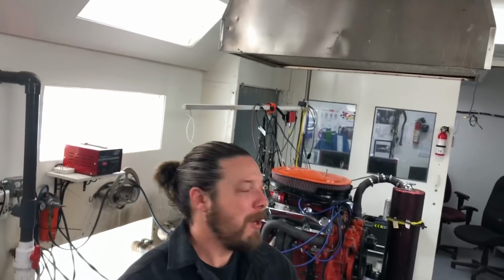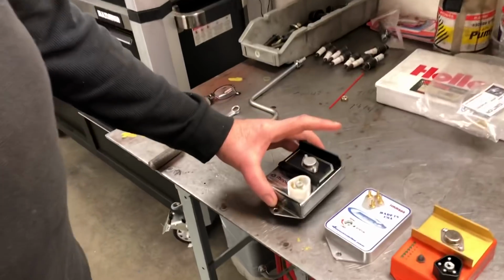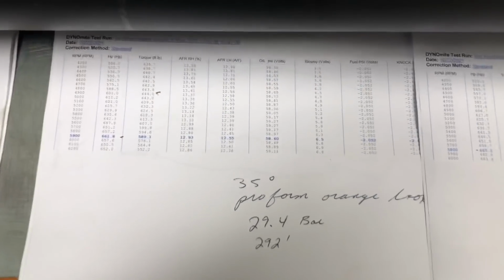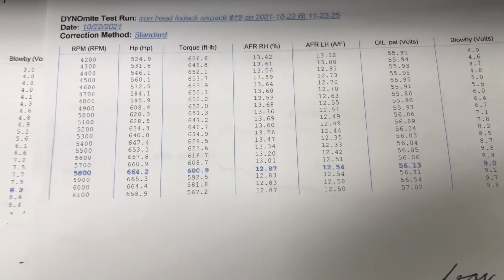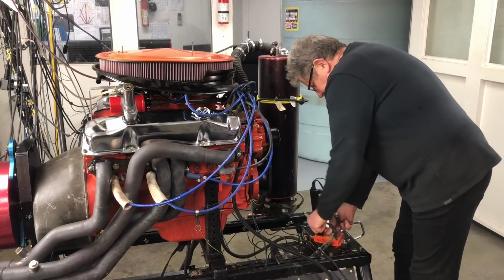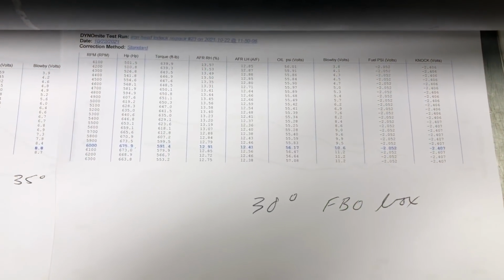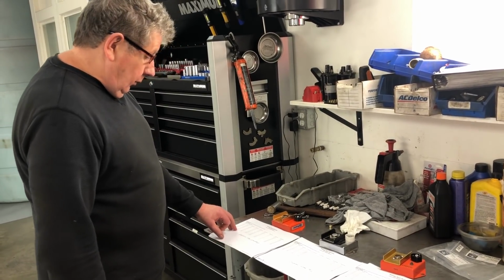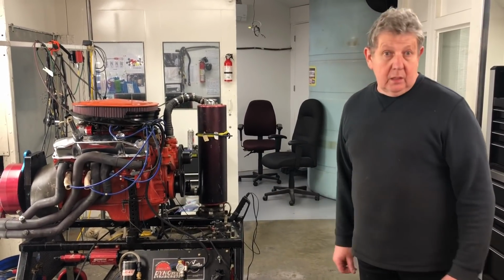Mopar ECU ignition box dyno shootout!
Mopar ignition box ECU dyno shootout! We test 4 ignition box in our big block low deck stroker Mopar build to see if one box is better than then next! Results we interesting